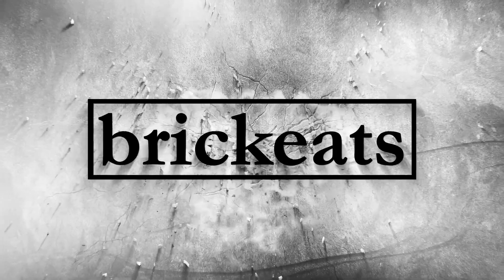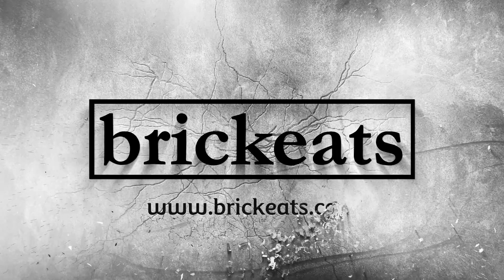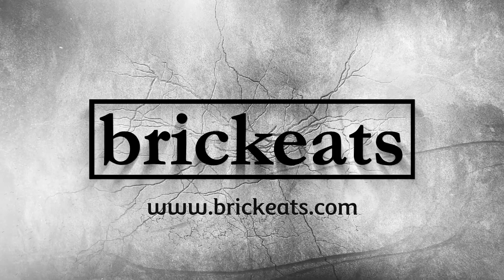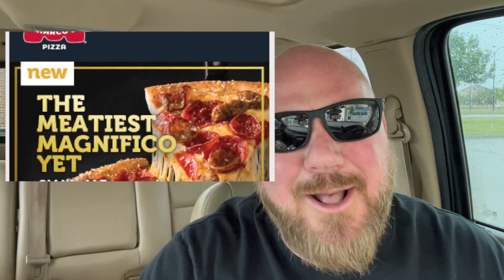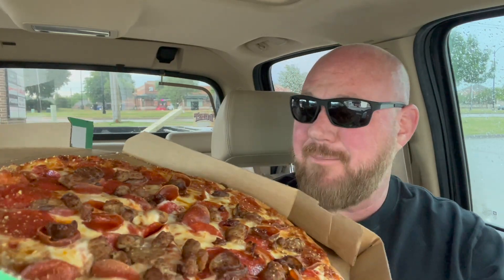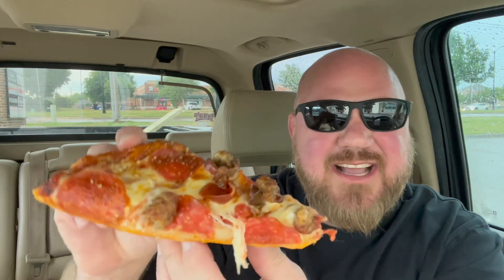Marco's Pizza *NEW* Ultimate Magnifico Pizza Review- brickeats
Marco's has been emailing me about this pizza so I had to try it!!!